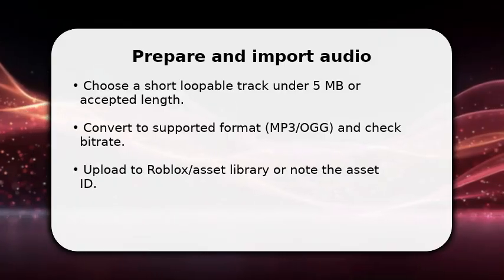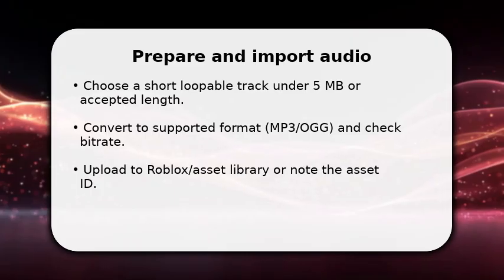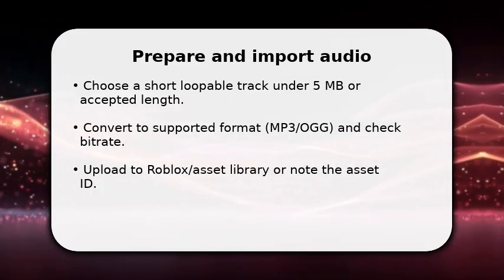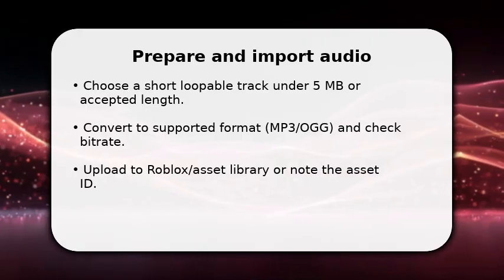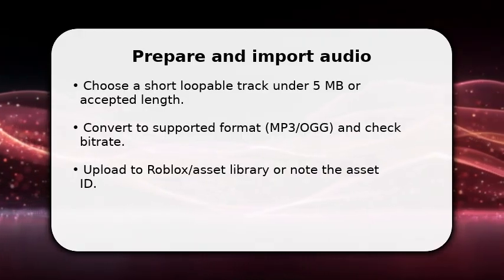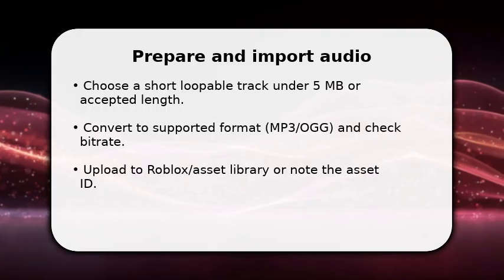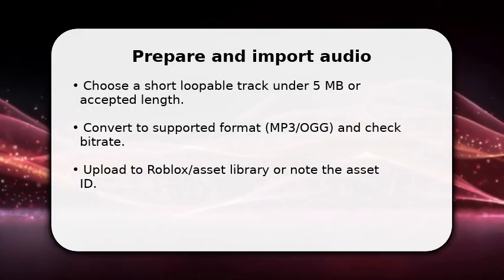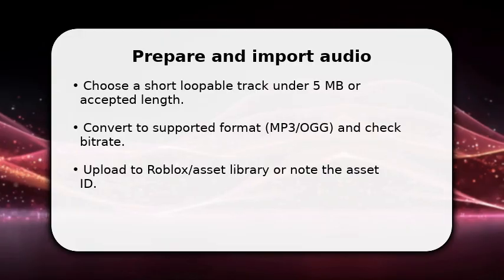How to Add Background Music in Piggy Build Mode (easy Method)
How to Add Background Music in Piggy Build Mode (easy Method) | 🔒 Surfshark VPN Deal — Stay private and secure. $1.99/mo + 3 Months Free ▸

Discover the simple steps to add background music in Piggy Build Mode. This tutorial guides you through enhancing your game development experience with audio, making it more immersive and engaging.